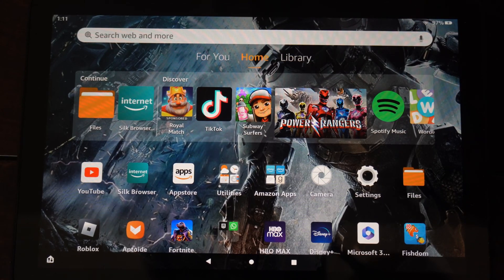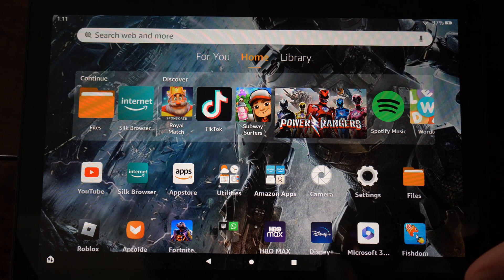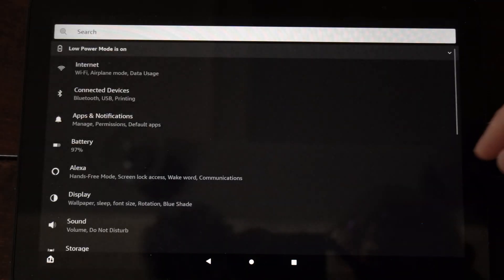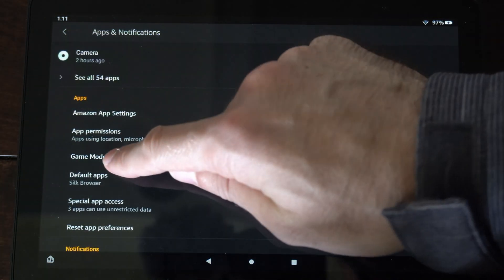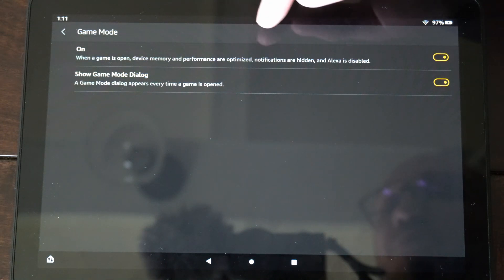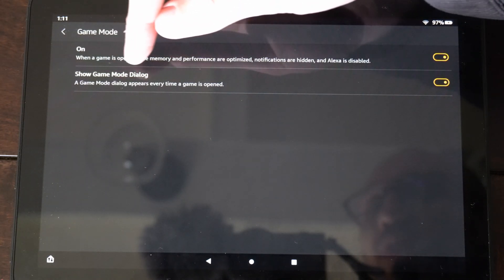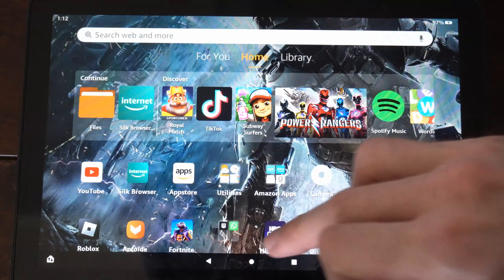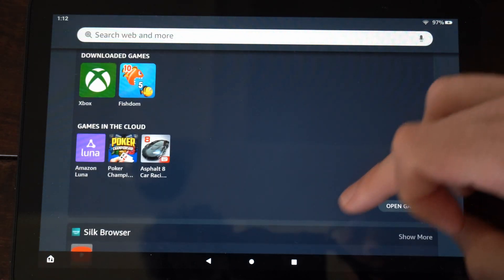How to TURN ON or OFF Game Mode on Amazon FIRE HD 10 Tablet (Fix Laggy Games)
Do you want to know how to turn on or off game mode on the amazon fire hd 10 tablet! This will allow you to fix stuttering in games. Go to settings, apps and notifications, scroll down and you will find game mode! Turn this on or off you can turn off the dialogue box that opens up!